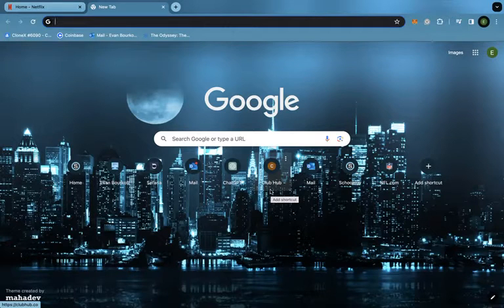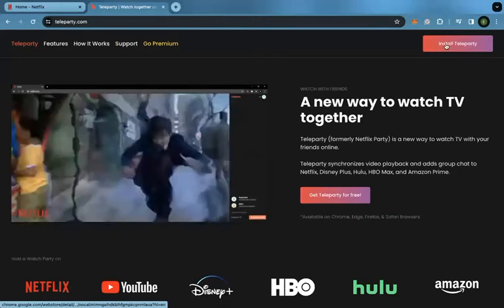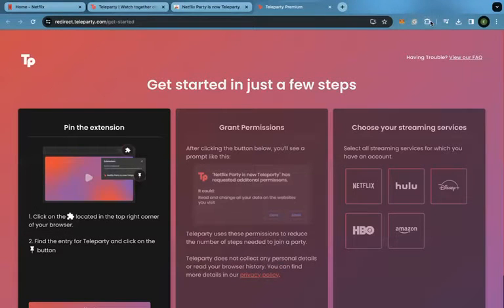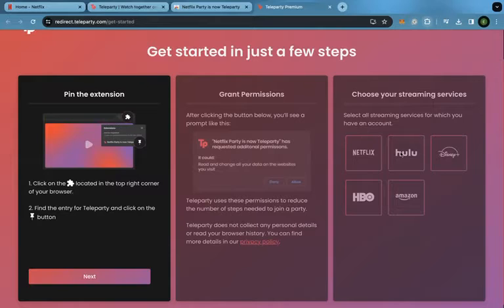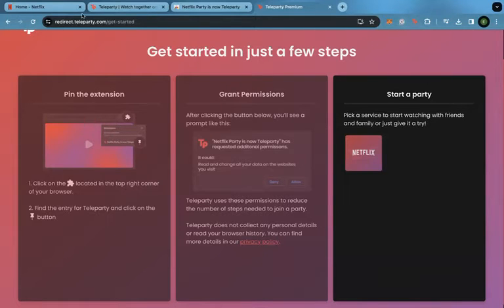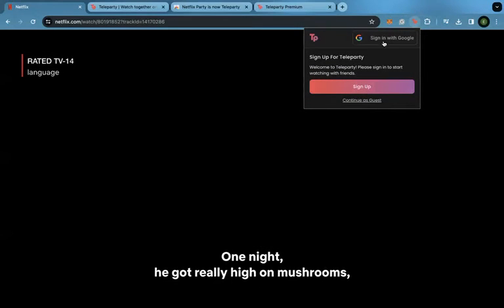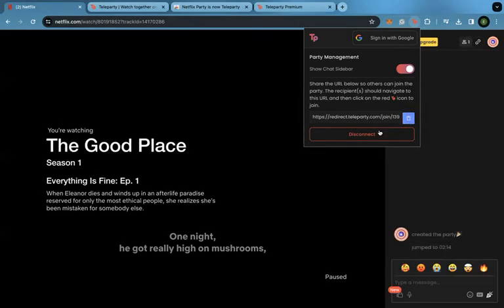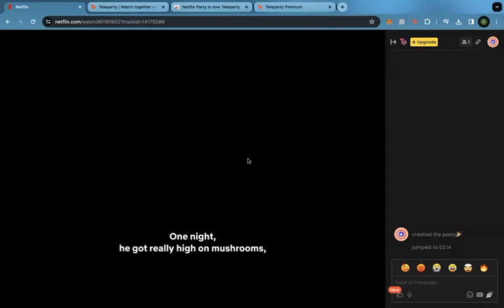Tech Tip Tuesday | How to Use Netflix Party / Teleparty | April 2, 2024